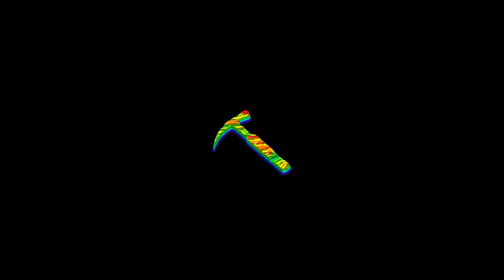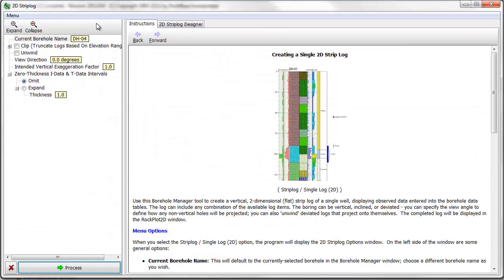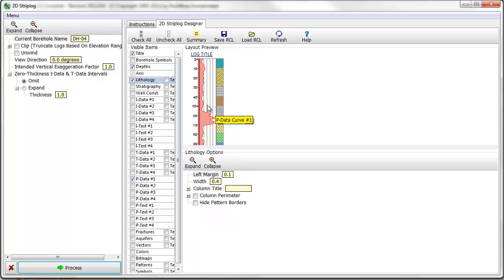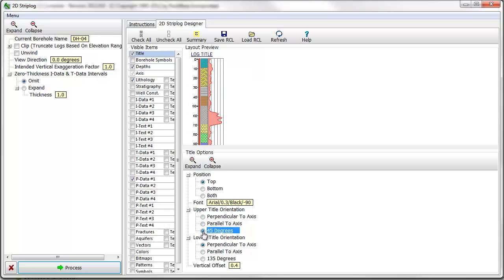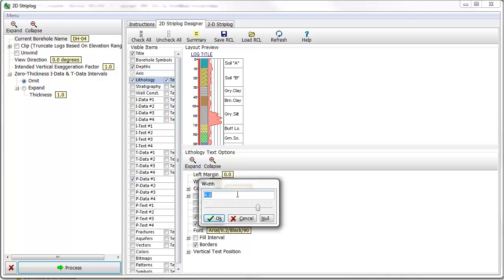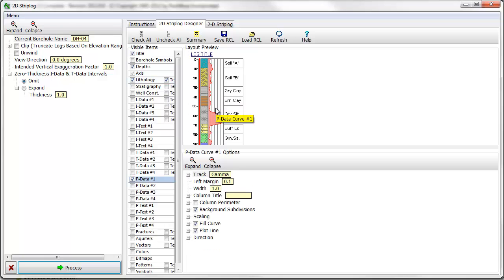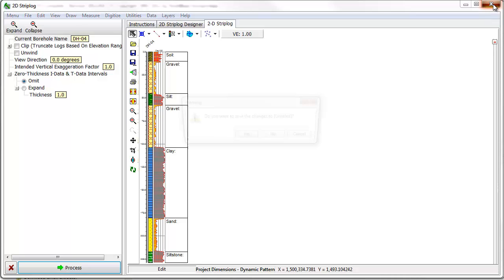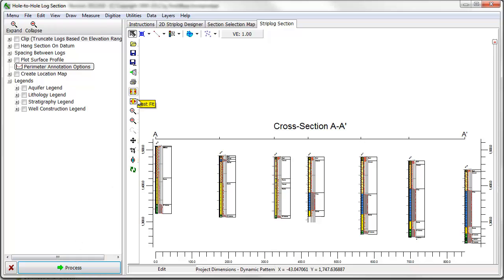(RTR 3.2.2.1.1) 2-D Striplogs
- This video shows how to create and modify simple 2D striplogs using the RockWorks15 software.